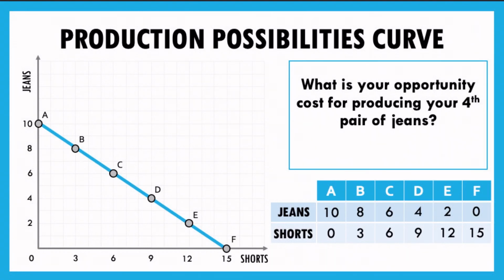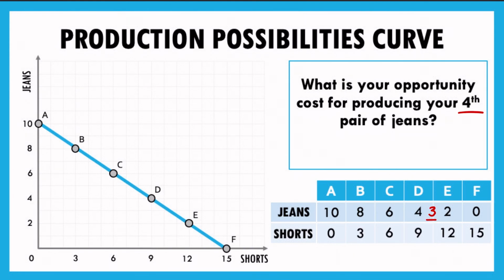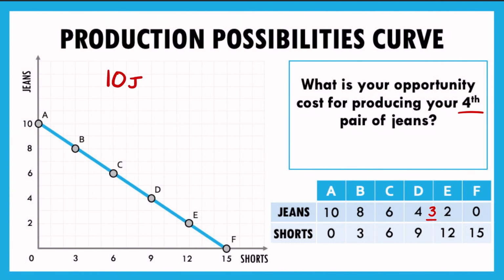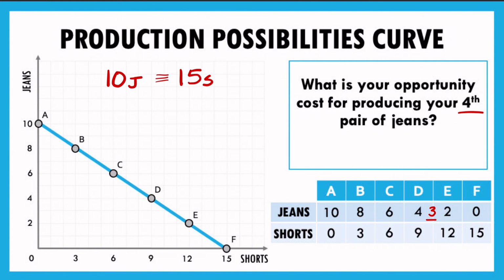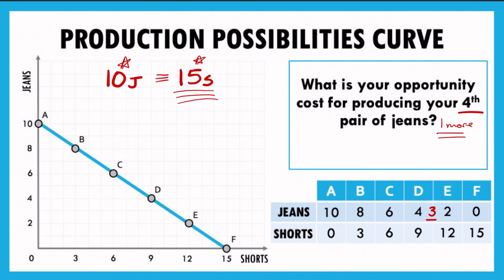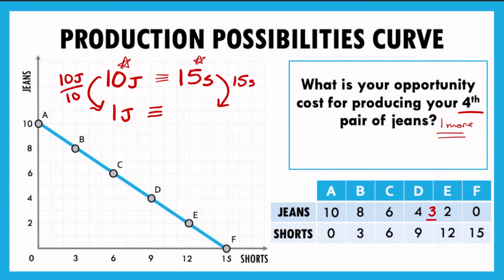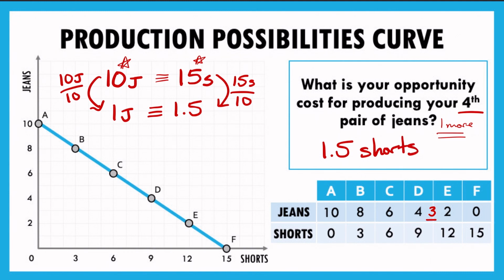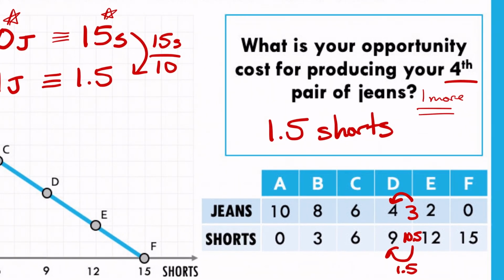1.2 - PPC & Opportunity Cost (Supplemental Slide Explanation)